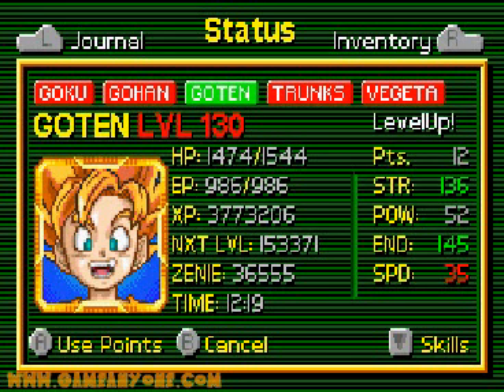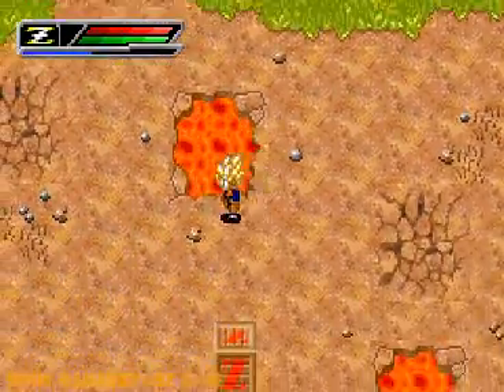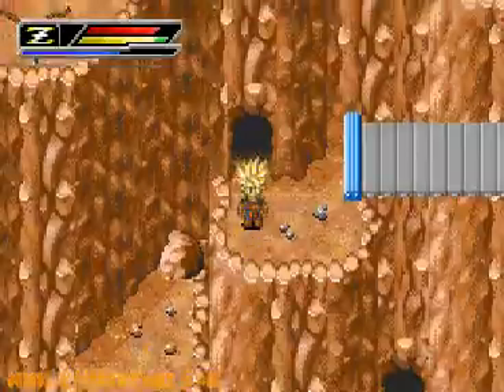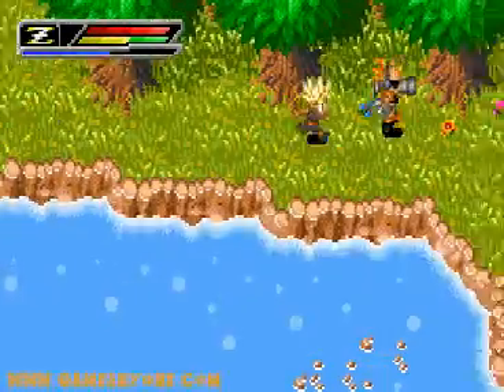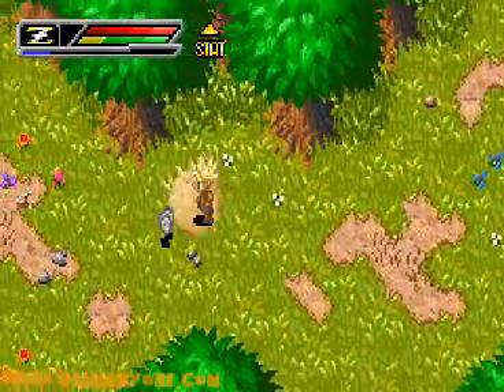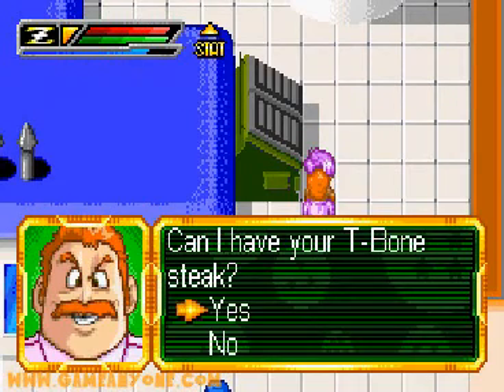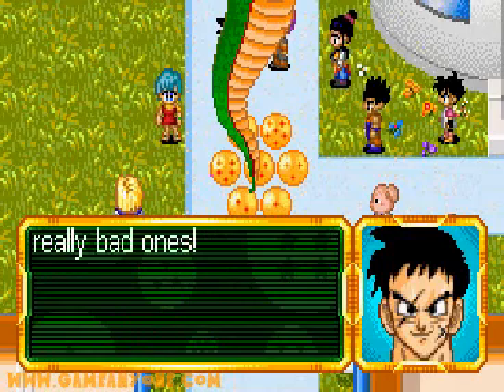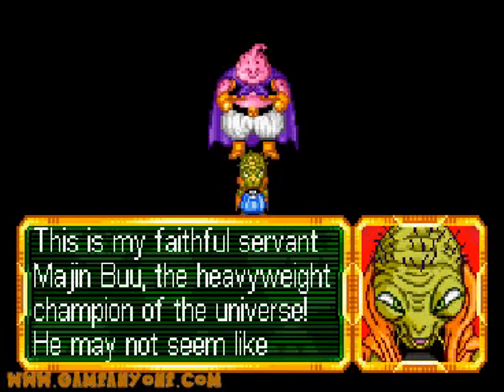Dragonball Z Buu's Fury Part 23